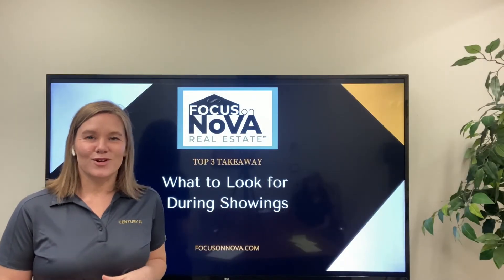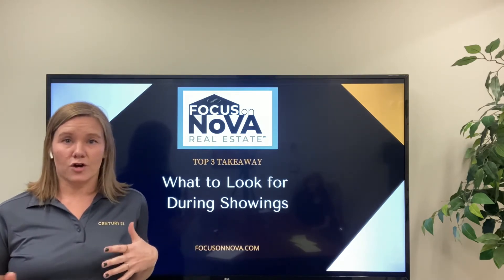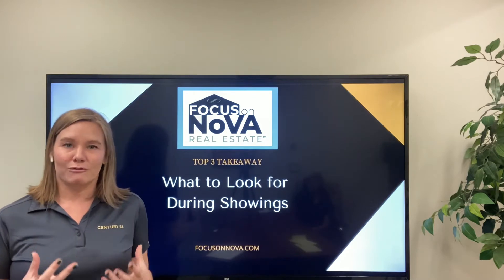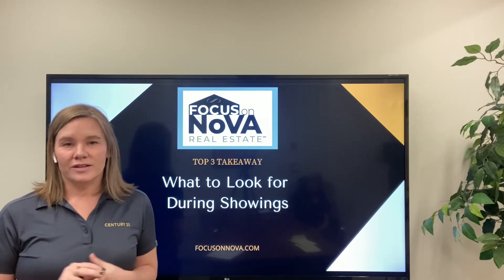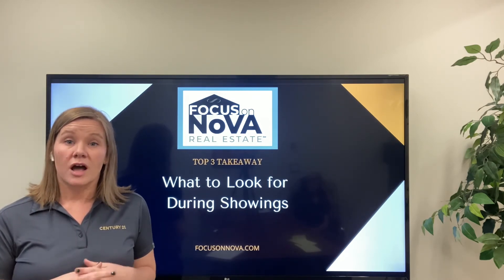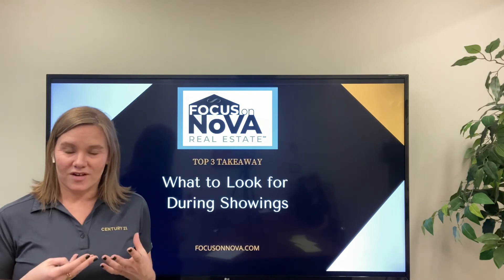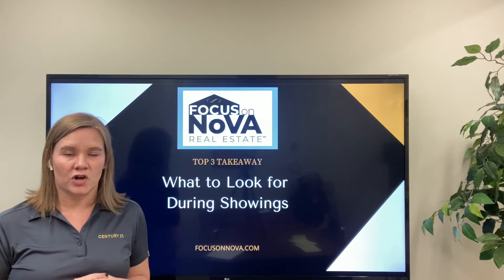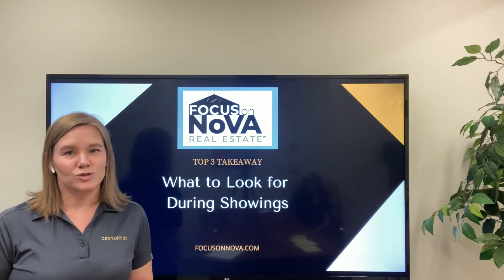Top 3 Takeaway: What to Look for During a Home Showing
The aesthetics of a home are important but there are many other items that a home buyer needs to focus on when looking at home during a showing. Lynn Norusis with the FOCUS on NoVA Real Estate team goes through the not to sexy items a homebuyer should focus on when taking a look at a home for the first time.